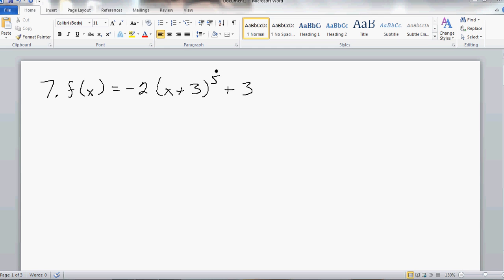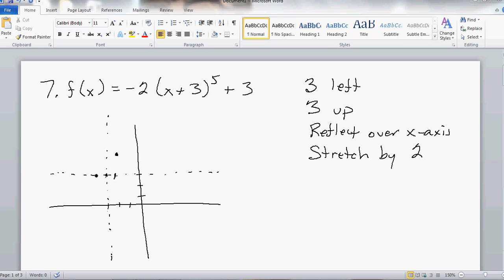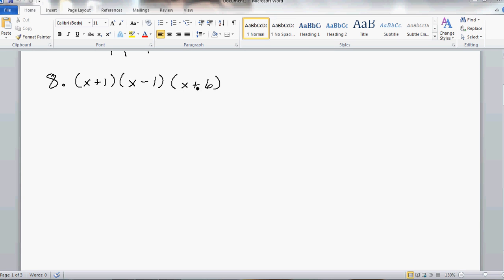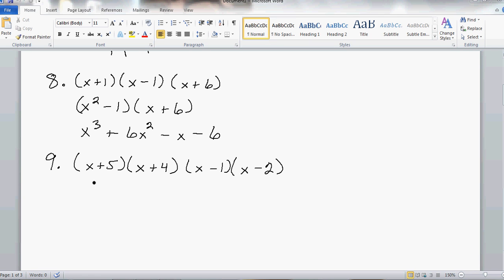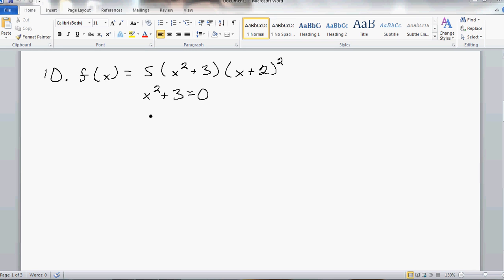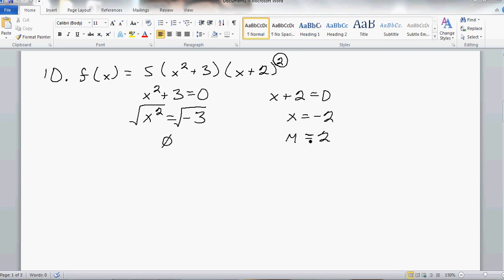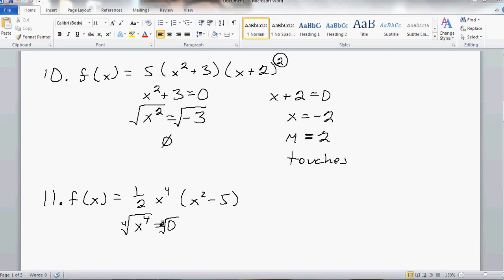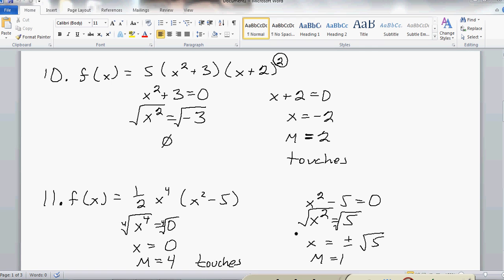Section 5.1, Part 2